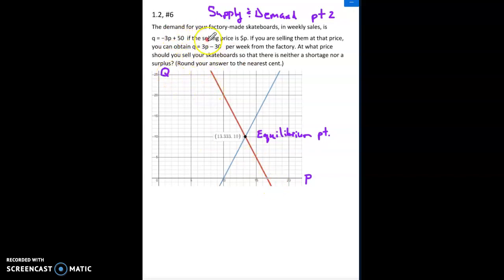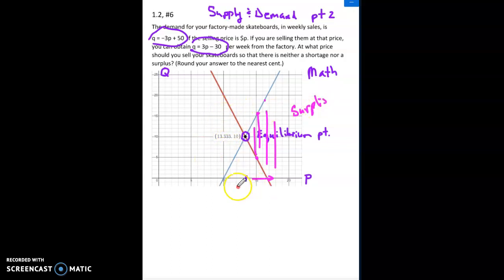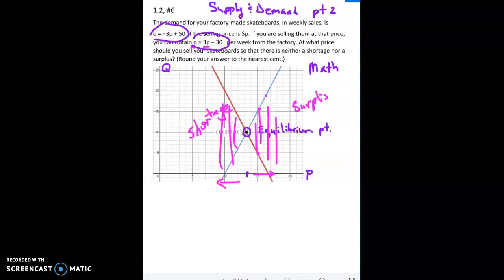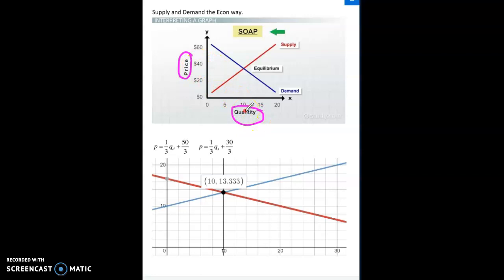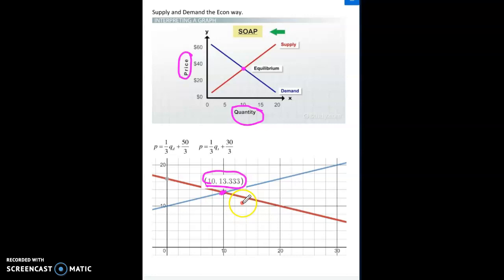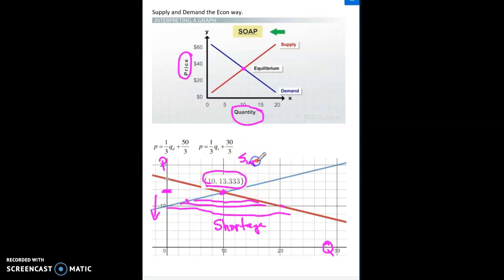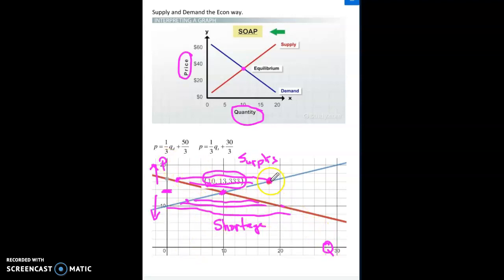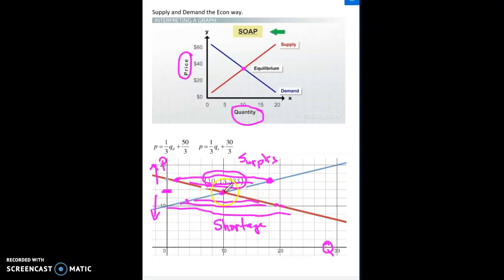Supply and Demand Example part 2